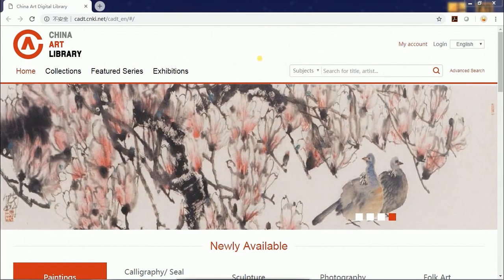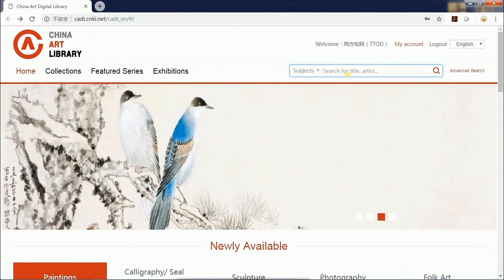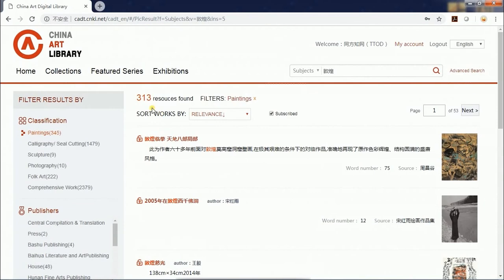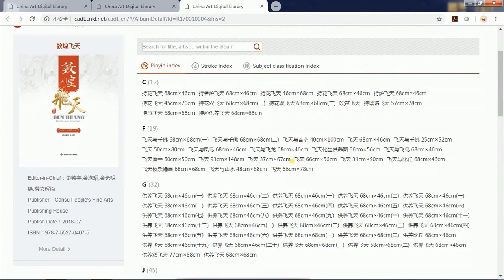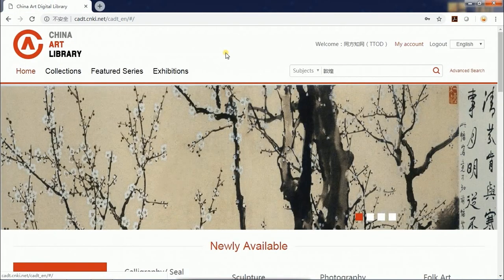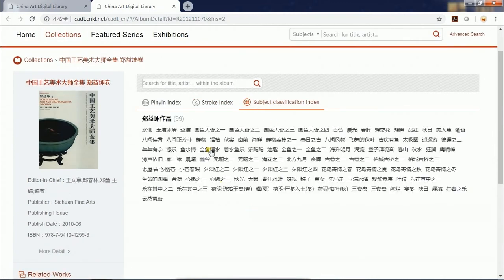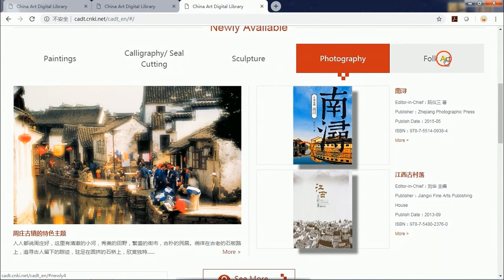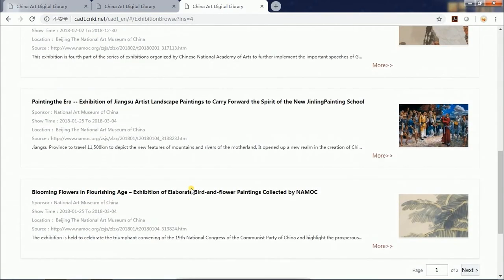China Art Library Demo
China Art Library is a knowledge service platform that provides one-stop access to art pictures. It focuses on excellent Chinese art works and Chinese calligraphy works, displays the development and achievements of painting, calligraphy, photography, sculpture and folk art in various periods of China, and provides a convenient and efficient tool for overseas scholars to study Chinese art and culture.
Tips: Set the image quality to 720p in the "Setting" column at the bottom right corner of the video and enjoy a clearer image of China Art Library Demo Video.